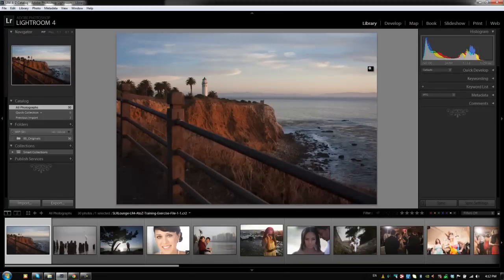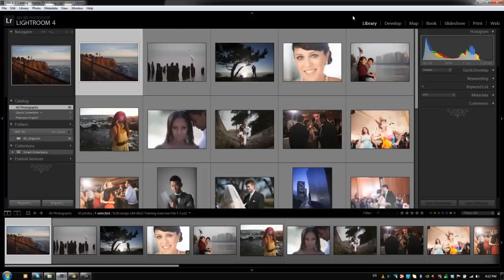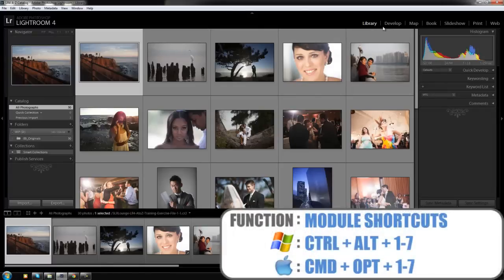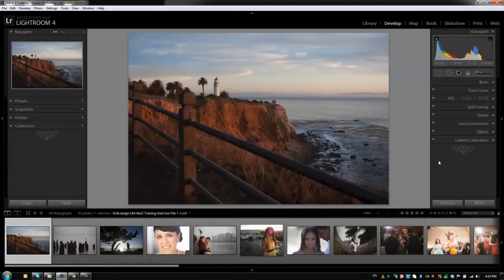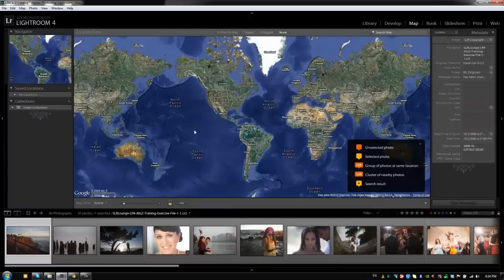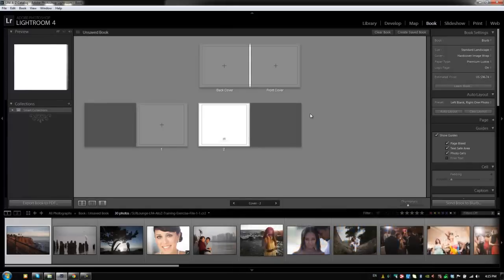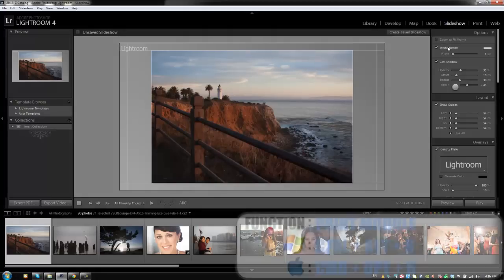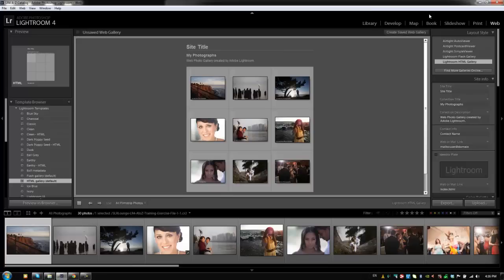Module Overview - From the Lightroom 4 A - Z Training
Our Lightroom 4 DVD Guide includes the following:
- 130 Video Tutorials and nearly 14 hours of content!
- Over 6 hours of tutorials dedicated to developing techniques
- Full Menu System for easy navigation through the tutorials
- Bonus DVD Content that includes Advanced Lightroom 4 Techniques
- Full HD 1080p Resolution for all Video Tutorials
- On-screen Shortcut Tooltips for Lightroom 4
- Exercise Files + Final Catalog so you can follow along during the tutorials
- No Advertisements

In this Episode of the Lightroom 4 DVD Training we are going to briefly cover each of the Modules and how each one fits into the photographer's workflow.  We will also briefly touch on the new Modules that have been added to Lightroom 4 such as the Map and the Book module.  Enjoy!